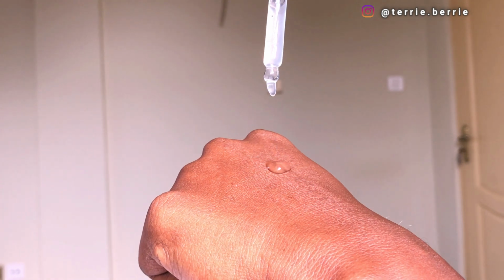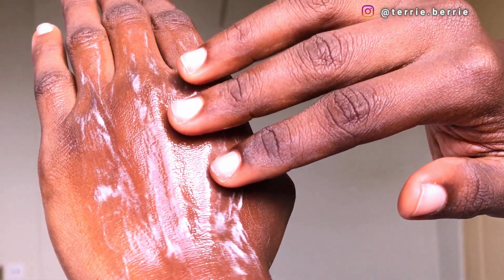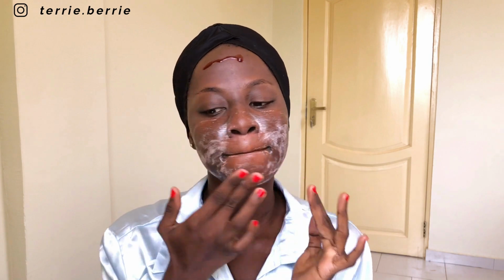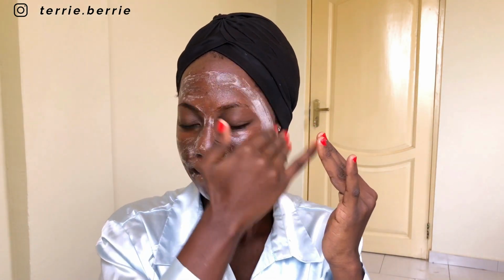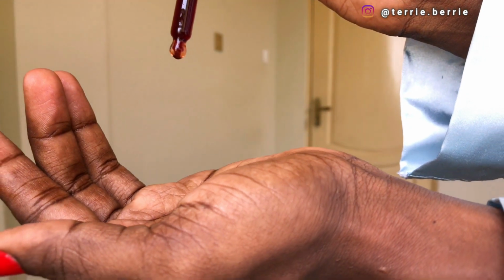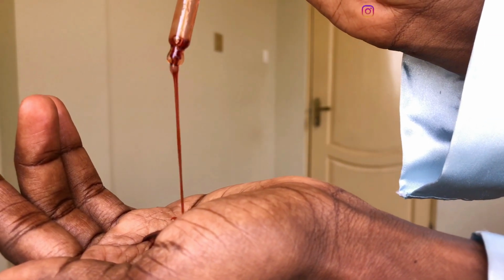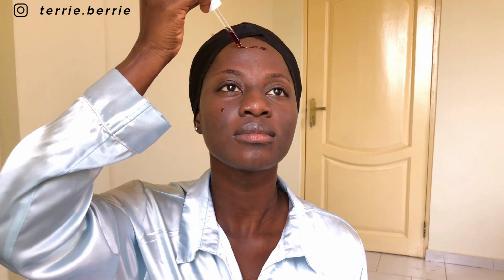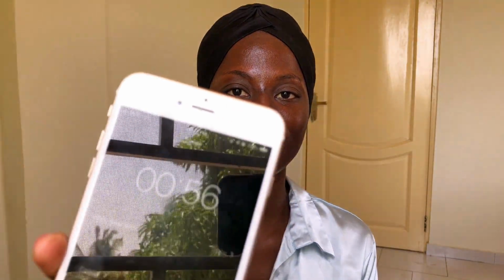WHY The Ordinary AHA 30% + BHA 2% PEELING SOLUTION is Foaming - Everything You Need know!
Why is your  ORDINARY AHA 30% + BHA 2% PEELING SOLUTION FOAMING? Am I using it wrong? Am I using too much? Did I get a bad/defected product?

If you have any of these concerns, then this is the right video for you!

✨ r e a c h   o u t  f o r  b u s i n e s s ✨

HOW TO PLACE YOUR ORDER FROM CLEF SKINCARE

AHA 30% BHA 2% Peeling Solution
natural Moisturizing factor + HA
the ordinary's glycolic acid 7% toning solution
the ordinary retinol 0.5% in Squalene
Hyaluronic Acid 2% + B5
the the ordinary's 100% organic cold presses rose-hip seed oil

Other The Ordinary Products I use:

- Niacinamide 10% + Zinc 1%
- Ascorbic Acid 8% + Alpha Arbutin 2%
- salicylic acid 2% serum & masque
- Alpha Arbutin 2%+ HA
- lactic acid 5% + HA
- lactic acid 10% + HA
- La Roche-Posay Anthelios Clear Skin Dry Touch Sunscreen Broad Spectrum SPF 60

external hard drive | Toshiba
laptop | HP Bang & Olufsen

My name is Terrie and I am a creator based in Accra, Ghana. I create fun, but informative beauty, and Lifestyle videos to help newbies to the world of makeup and skincare find the right products, hacks and routines that will help you find lasting balance.

I try out all the junk and filter them out so you don’t have to!

I hope to inspire you to live your best life with actionable tips and inspiration. I’m so happy you’re here!

📬 mailing address |

Cantonments, Accra
Ghana.

Hashtag

As permitted Under Section 107 of the Copyright Act 1976 US Copyright Office, allowance is made for "fair use" for purposes such as criticism, comment, comedy, news reporting, teaching, scholarship, and research.